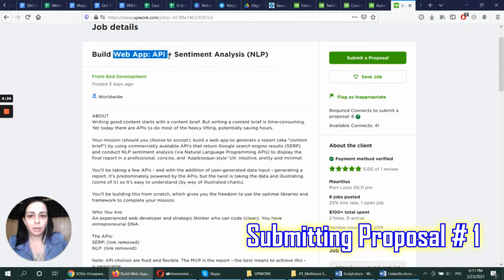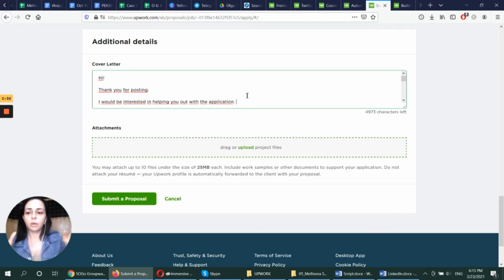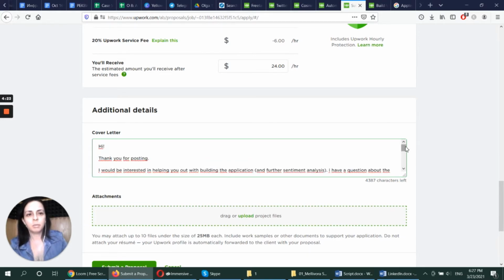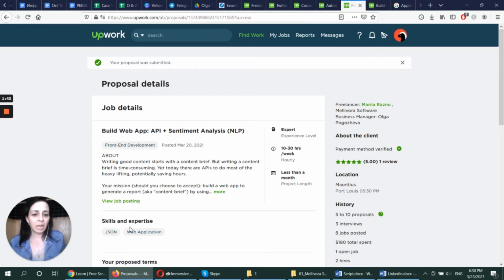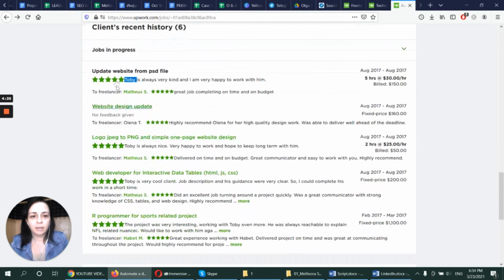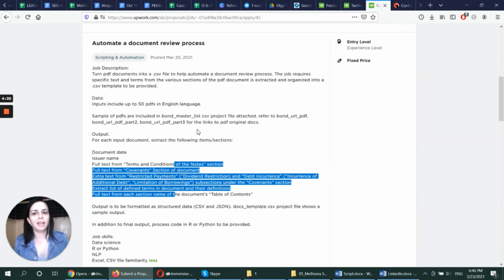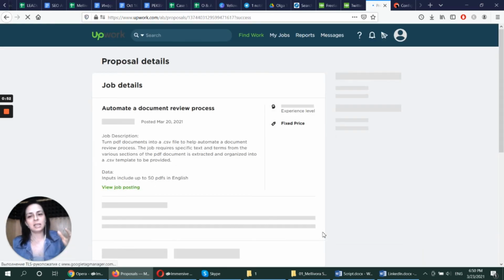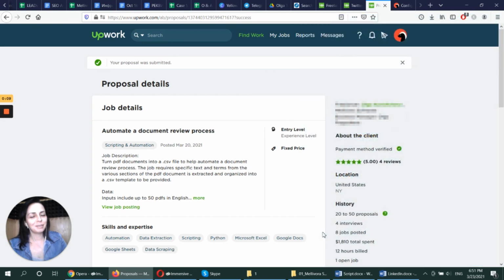Submitting Proposals On Upwork 2021 | Lead Generation Tips For Software Providers ▶ (Ep 1)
Submitting Proposals On Upwork 2021  Lead Generation Tips For Software Providers ▶  If you're done freelancing on upwork and want to make money on upwork as upwork agency, then this episode on how to get upwork job as an agency is for you. We will talk about how to use upwork (as an agency), and what upwork agency account needs to look professional. Upwork for agencies (and upwork for beginners) is a tough place; hopefully this upwork tutorial will help you to create upwork company account and provide some valuable advice for freelancers. Let's go!

TIME CODES

00:00 - Submitting Proposal On Upwork #1 (+tips)
02:35 - How Upwork proposal should look like
05:20 - How long submitting on Upwork takes
06:34 - Submitting Proposal On Upwork #2
09:02 - Mistake many freelancers make
11:02 - Another mistake freelancers make

In this video I'll show you how to get upwork job via upwork agency account. We will submit proposals on Upwork together, and I will share some tips as we go along. Continue watching!

1) GUIDE: 12 Steps To Start An Online Business

SOFTWARE I USE TO RUN MY IT BUSINESS & YOUTUBE CHANNEL*: 🌀

1. Learn How To Work From Home Efficiently
2. My membership IT Accelerator community:
3. My coaching program: